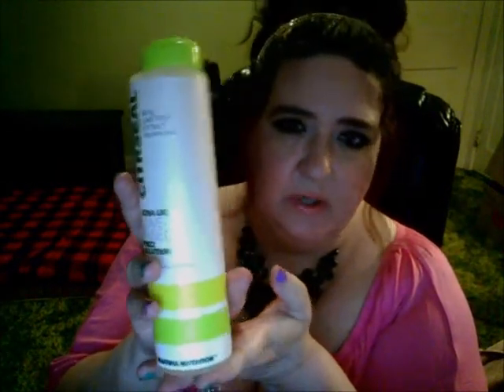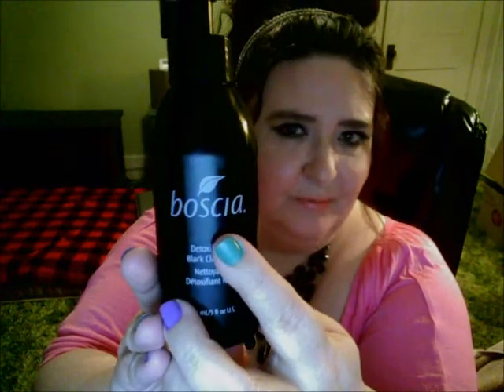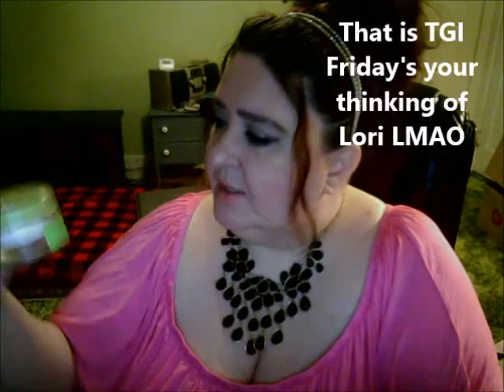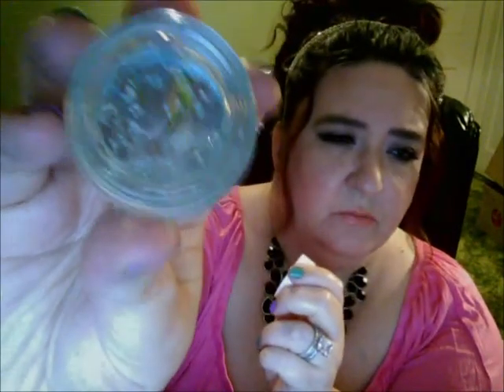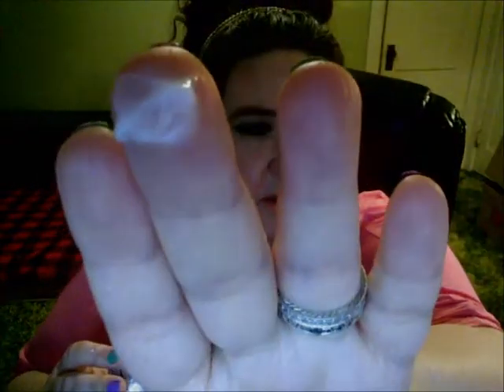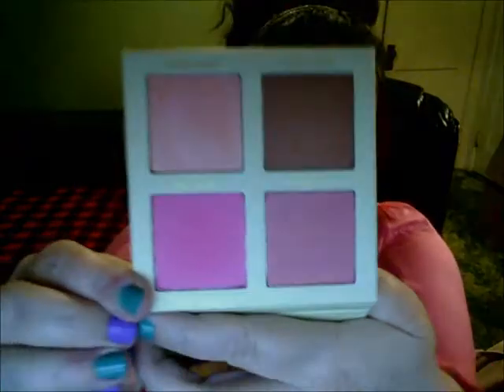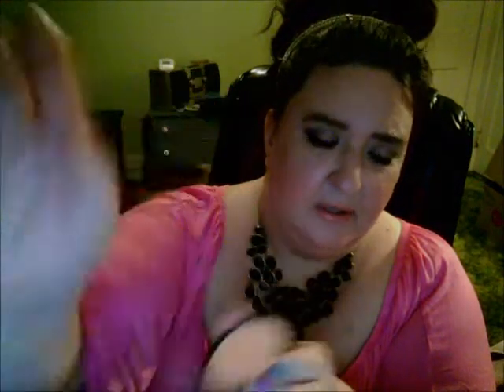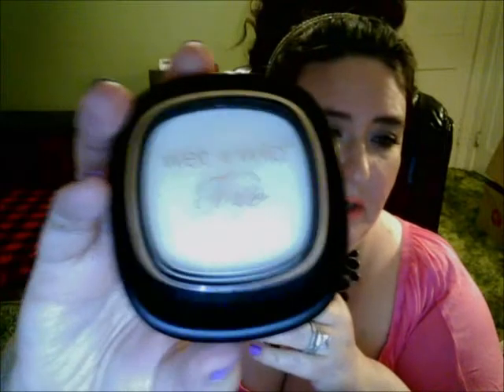March Favorites 2015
Hello Beauties.. It's that time again for some favorites of the month. March Favorites April is upon us now. Links to those i mention will be below, along with other links you can go and check out. :)